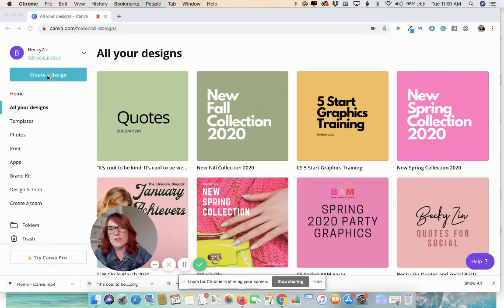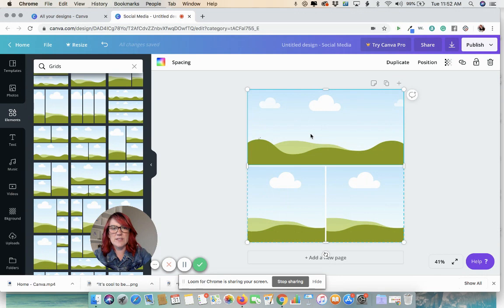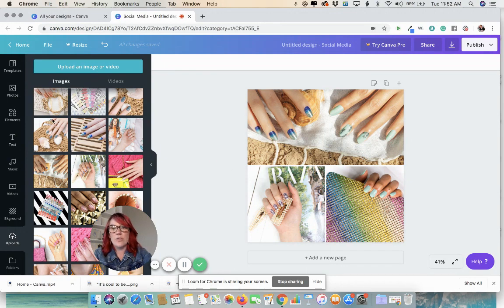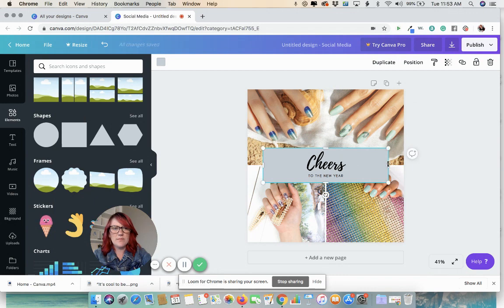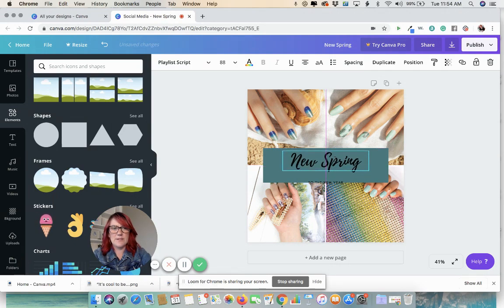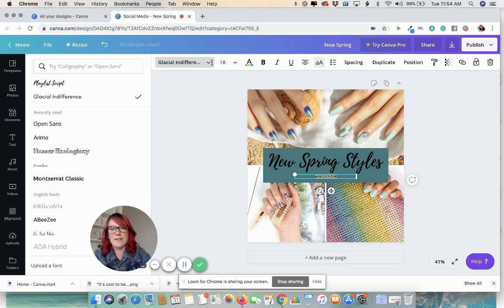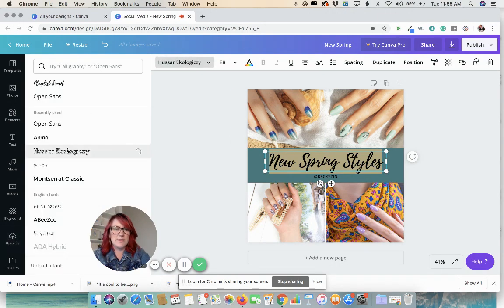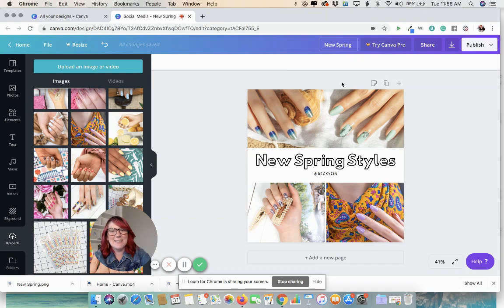Create a Collage of Product Images in Canva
You've got beautiful products to share, let's show them off!
This video walks you through how to collage your products in less than 5 minute.